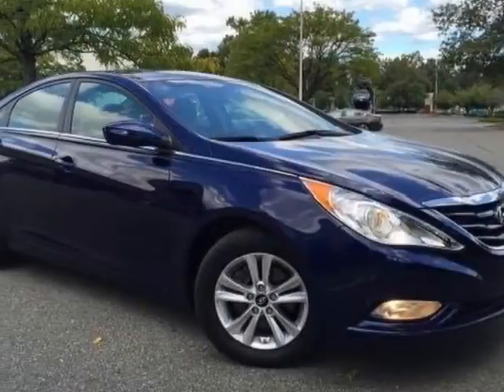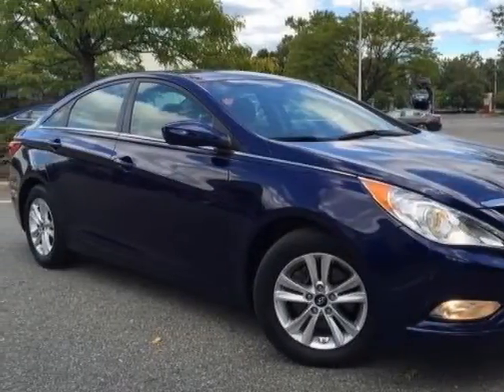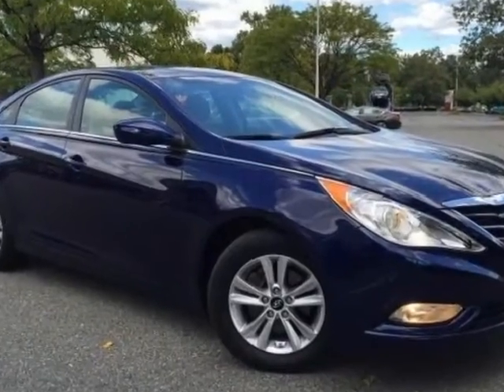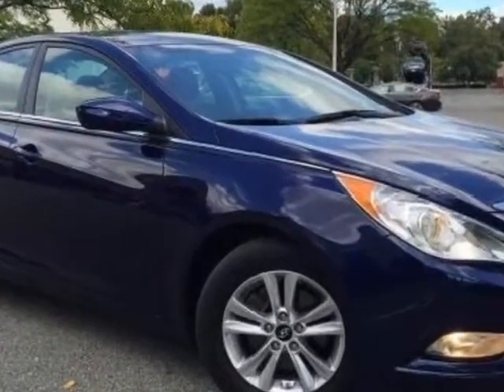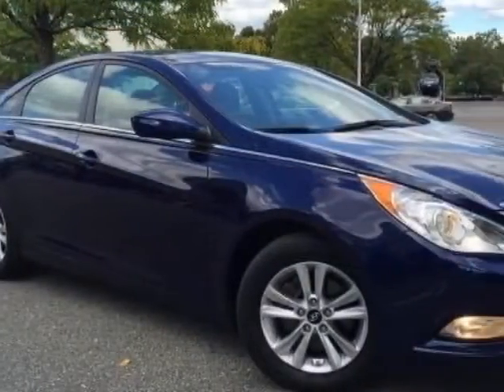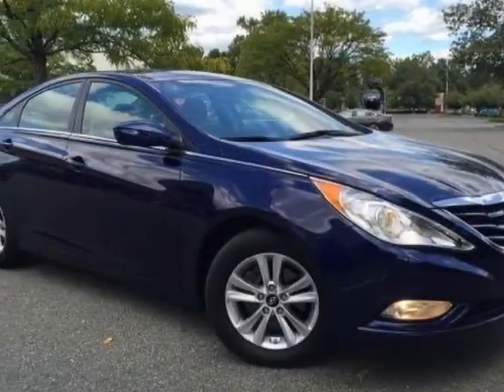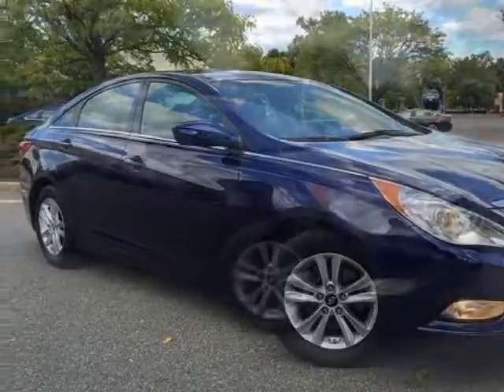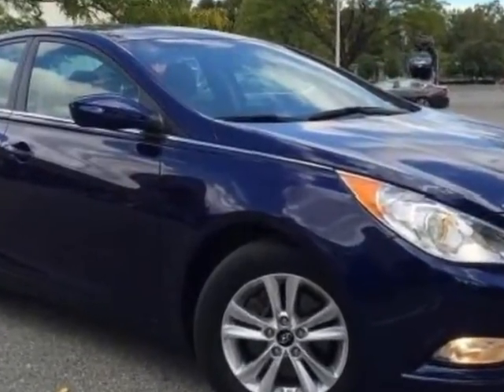2013 Hyundai Sonata - Miami, FL